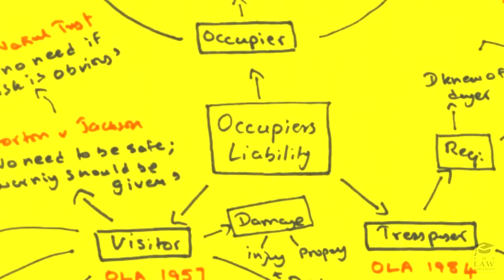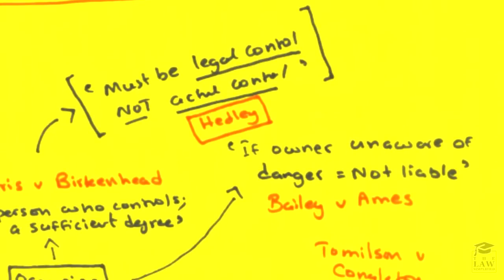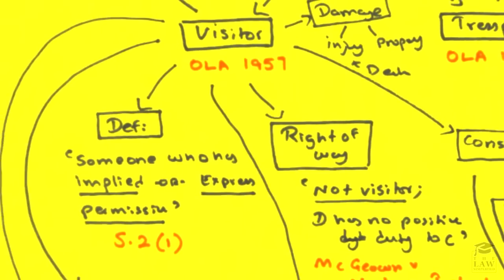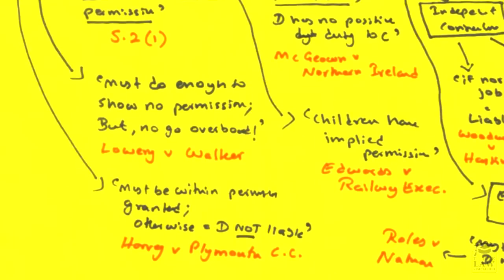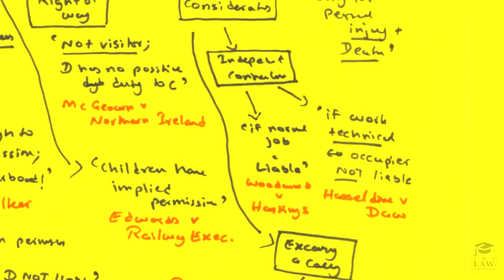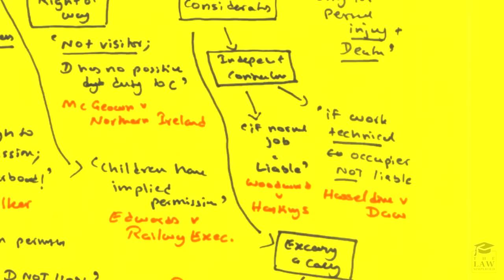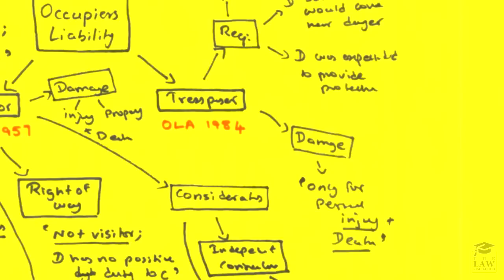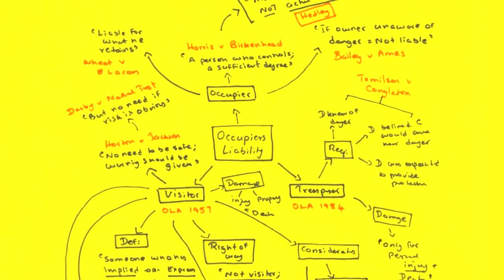Tort Law - Occupier's Liability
NEW! Criminal Law on Kindle

Recommended Reading:

Q&A Criminal Law by Norman Baird (Kindle Edition)

Q&A Criminal Law by Norman Baird (Paperback Edition)

Smith & Hogan's Criminal Law by David Ormerod and Karl Laird